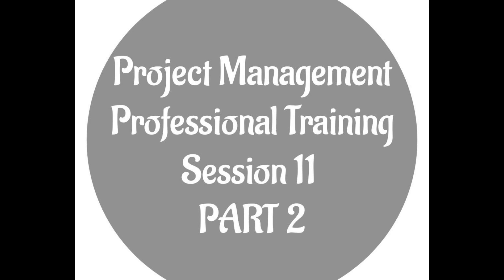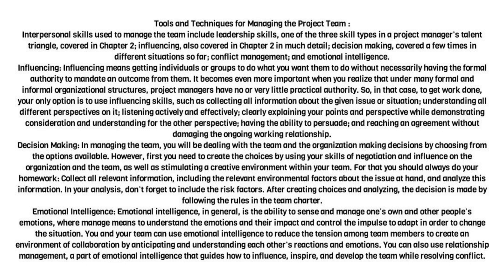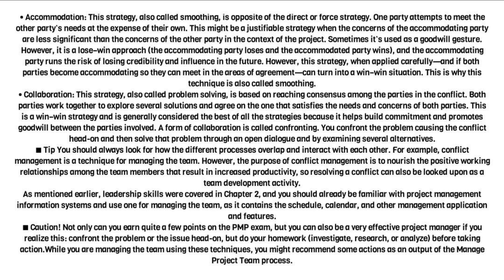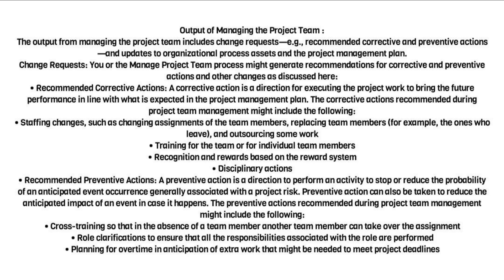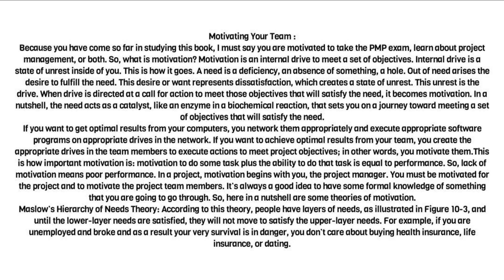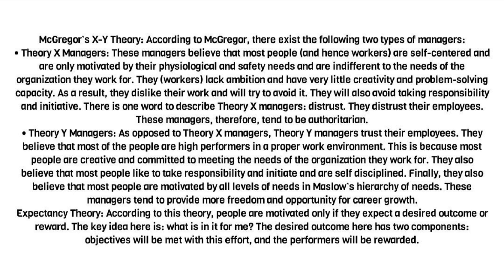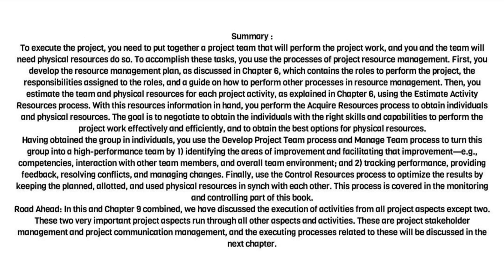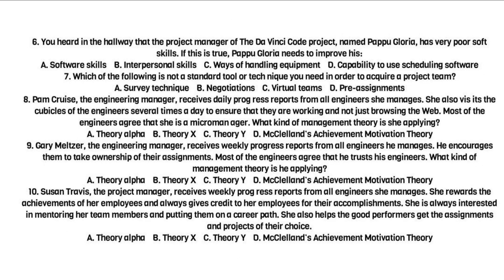"Mastering PMP: In-Depth Training Session 11 - PART 2"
Description 1:
Welcome to "Project Management Professional Training Session 11 - PART 2." In this highly informative session, we continue our in-depth exploration of essential project management concepts. Join us as we delve into key PMP topics, share expert insights, and provide practical guidance to help you excel in your project management journey. Don't miss this opportunity to enhance your skills and become a more effective project manager.

Description 2:
Part 2 of our comprehensive "Project Management Professional Training Session 11" is here! This video is packed with valuable insights and practical knowledge to help you prepare for the PMP exam and excel in your project management career. Join us as we break down complex concepts into manageable, easy-to-understand lessons. Whether you're a seasoned professional or just starting your PMP journey, this session is designed to help you succeed.

Description 3:
Looking to enhance your project management skills and advance in your career? "Project Management Professional Training Session 11 - PART 2" is your guide to success. In this session, we continue our exploration of the PMP certification exam material, covering critical topics and providing expert guidance. Whether you're aiming to become a certified PMP or simply improve your project management abilities, this video is a must-watch. Don't miss out on this valuable training session!